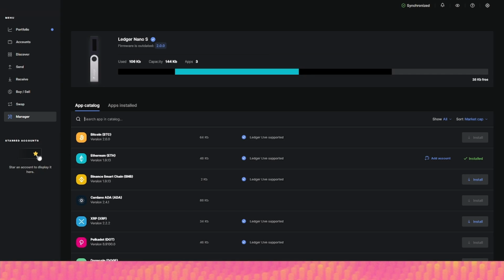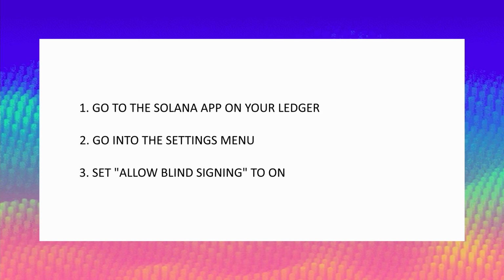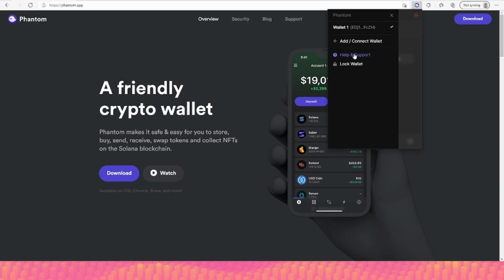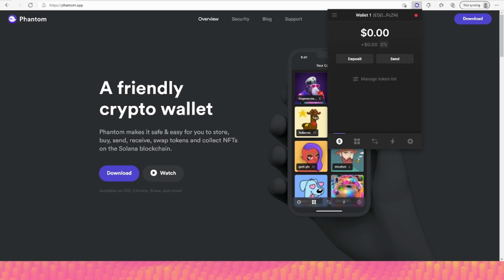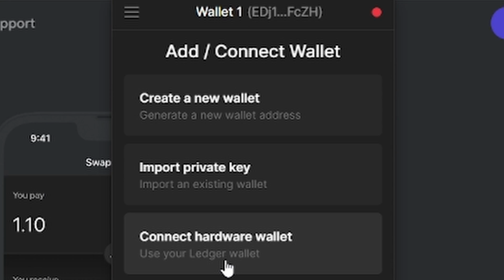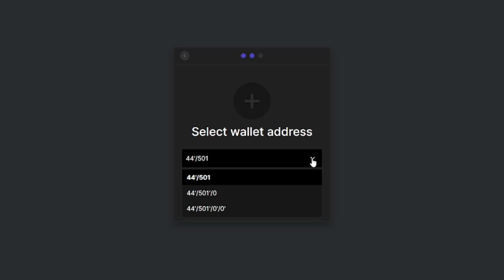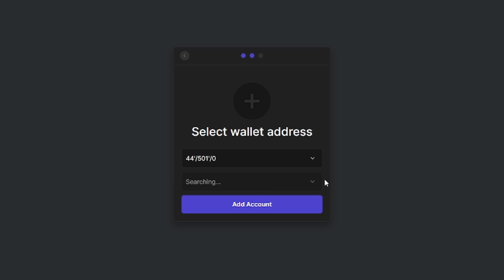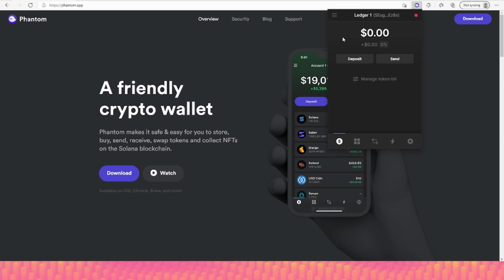How to use your Ledger with the Phantom Wallet on Solana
Just a quick tutorial on how to set up your Ledger to work with the Phantom Wallet on Solana. I had to look it up myself, so I figured I might as well make a quick video about it.

Very easy, straight to the point. Hopefully it's helpful